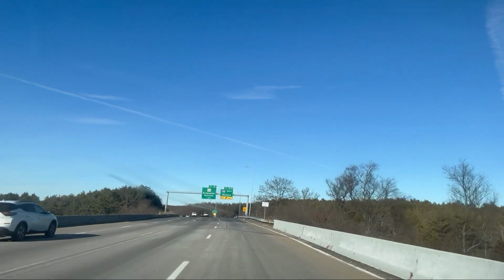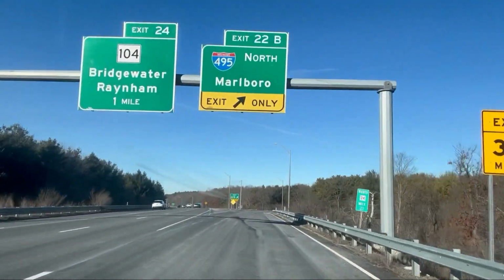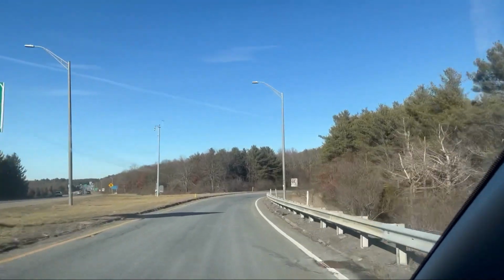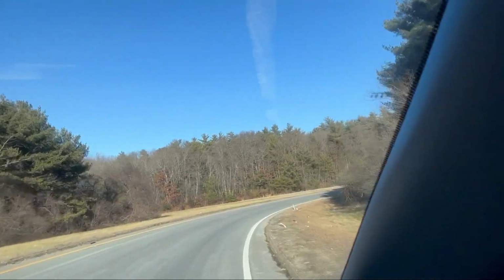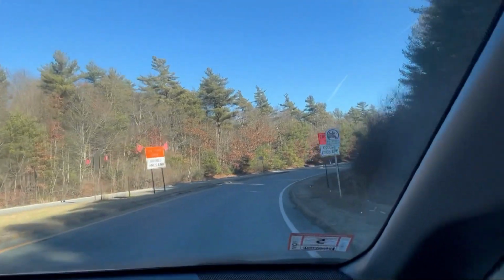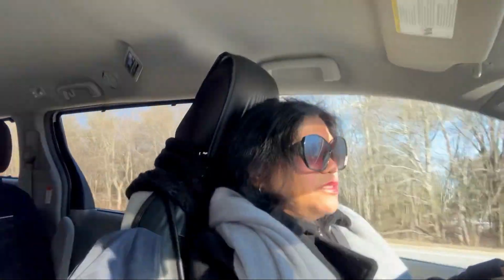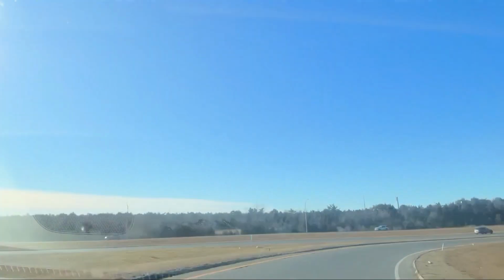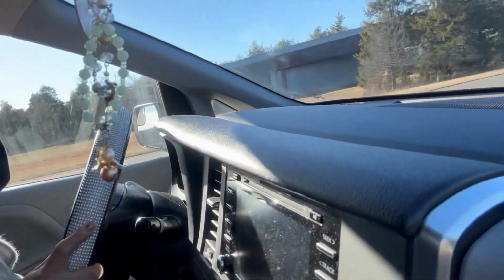Taking my son Sebastien Reis to his 1st Day Baseball Practice for 2023 with Mass Hurricanes Team